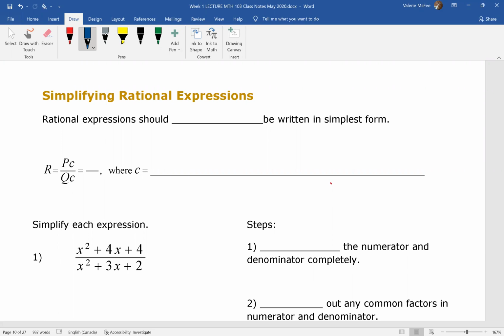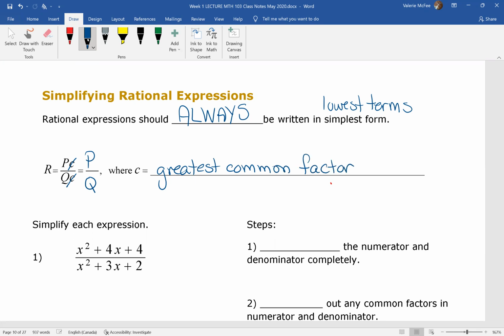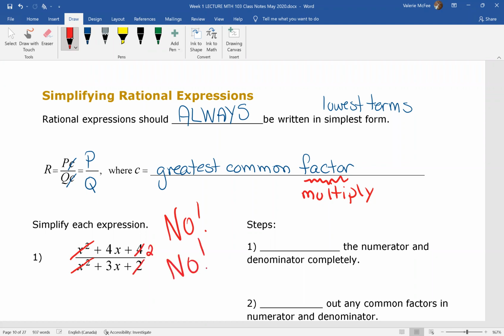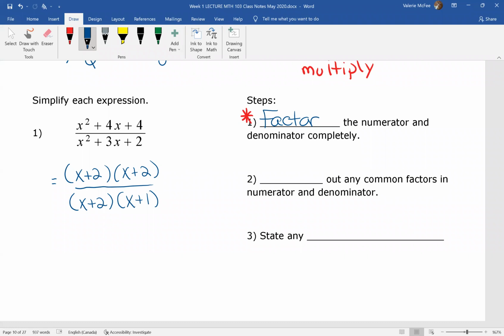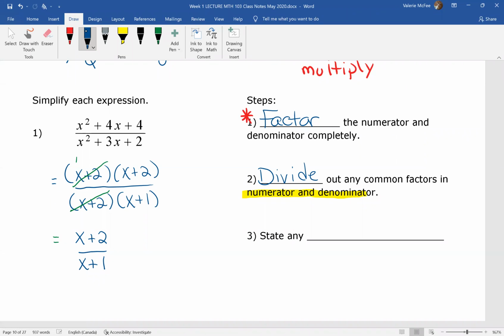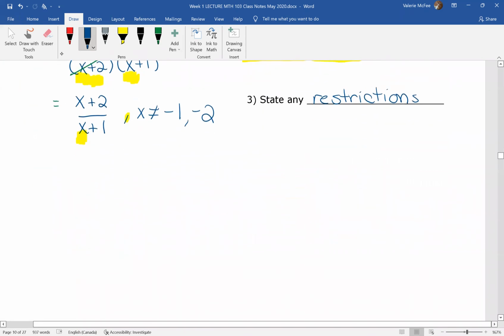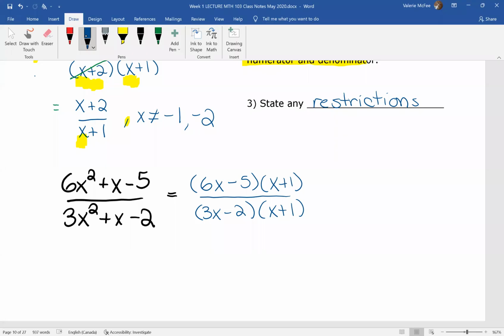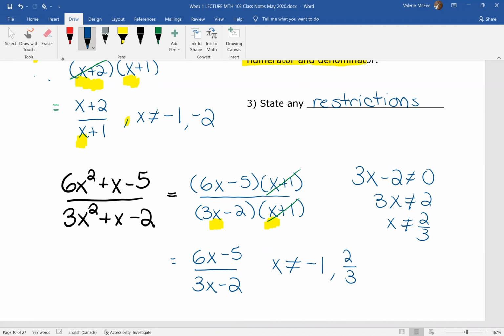1J Simplifying Rational Expressions